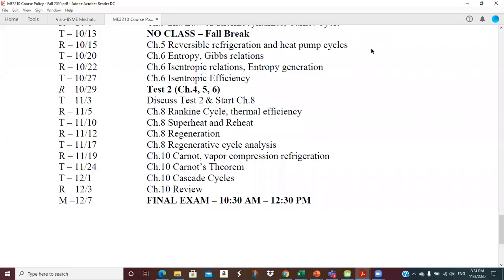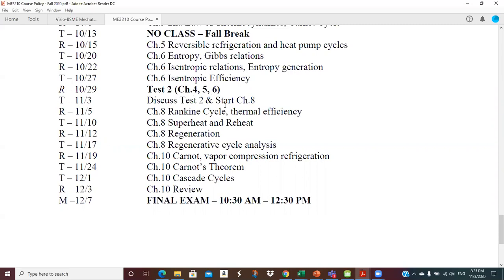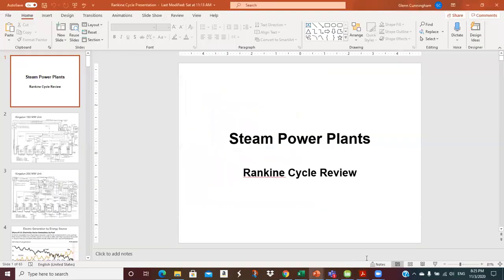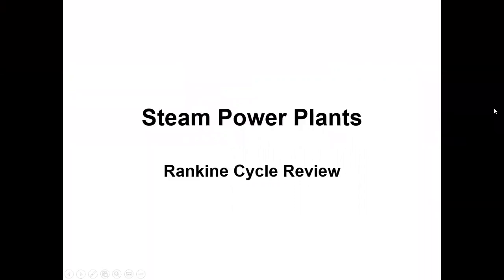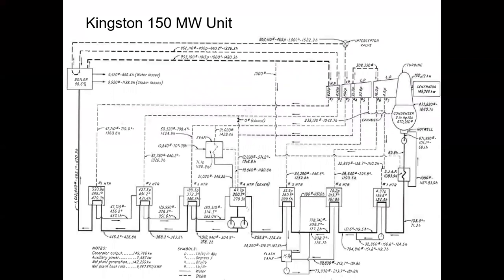ME 3210 Oct 3 Lecture Chapter 8 ReDo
Start Chapter 8. ReDo of this 40 minute lecture. The audio was bad on the first recording.